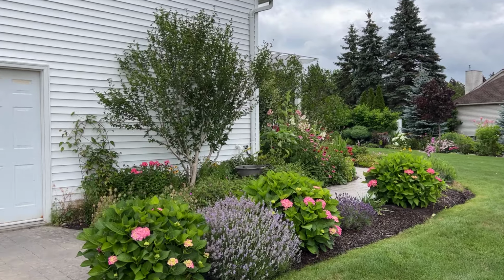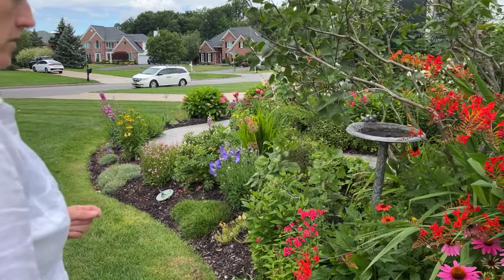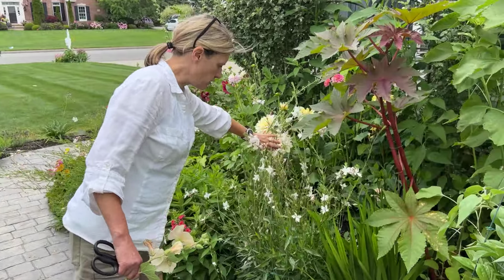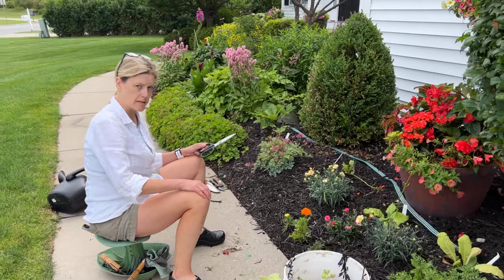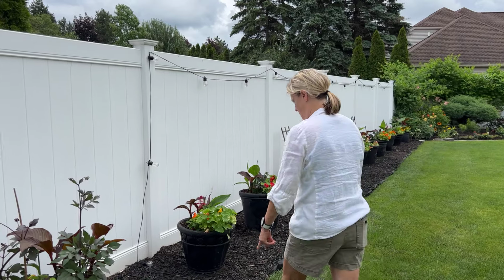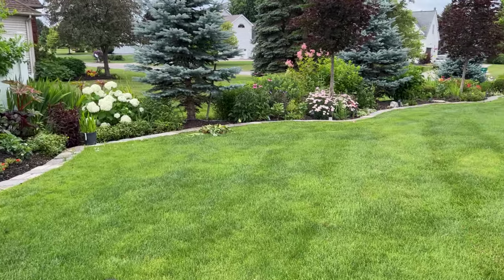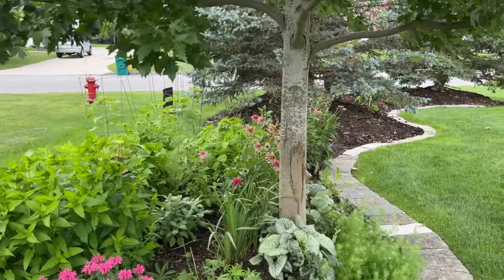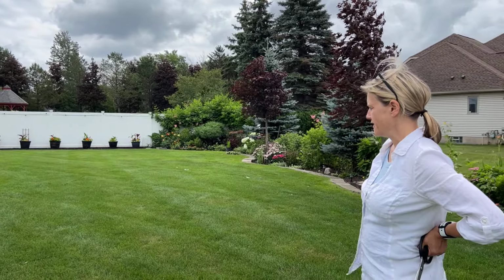Her ingenious way for coexisting with deer in her garden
See how Shirley practices her ‘guerrilla gardening’ method, a colorful hollyhock patch she had to fight with critters large and small, and some brilliant handmade ceramic plant tags. Featured on Open Gardens WNY.

(Clarence NY. USDA Zone 6)(Filmed in July 2023)